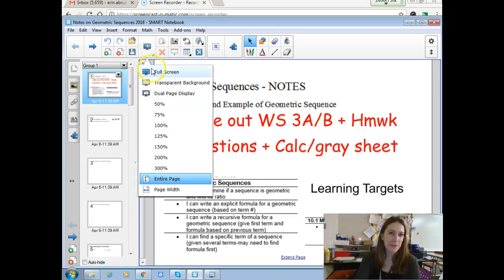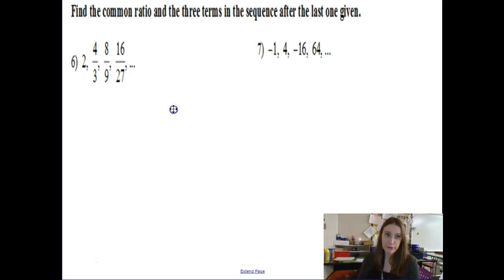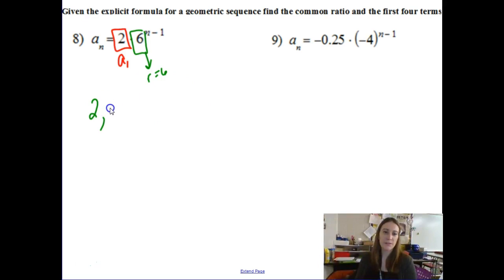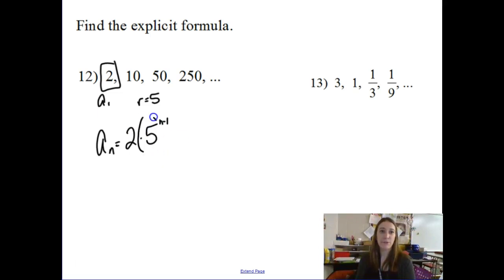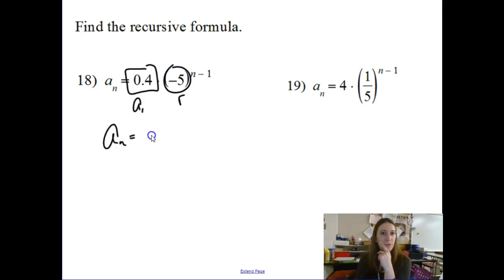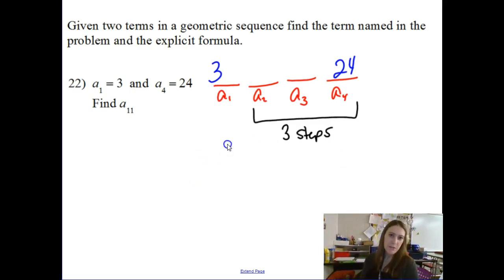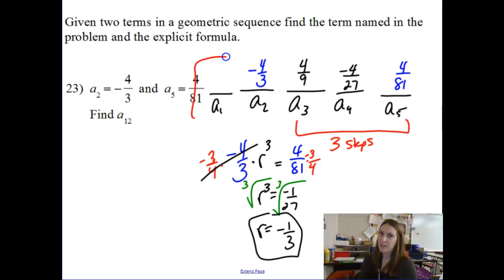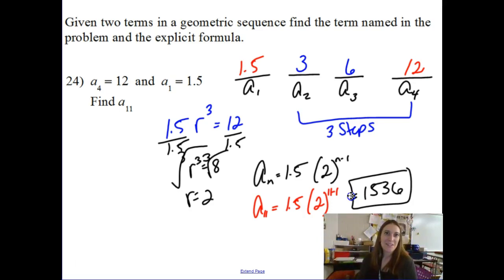PreCalc Geometric Sequences 2018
Using explicit and recursive forms of geometric sequences.